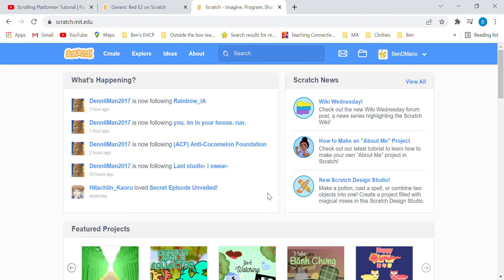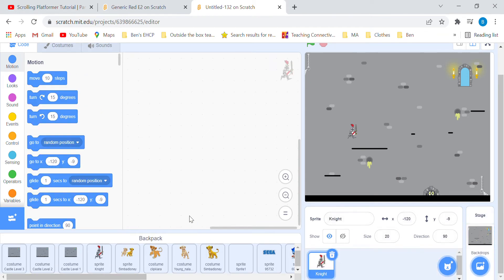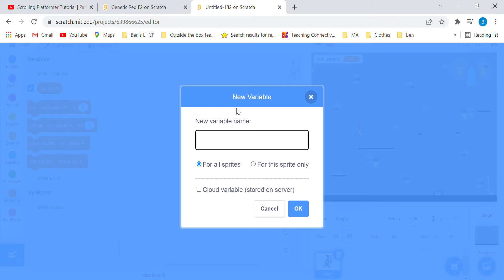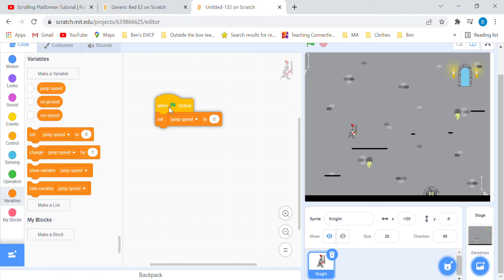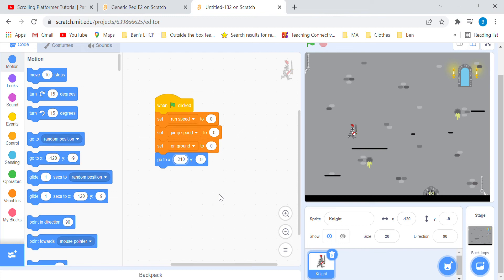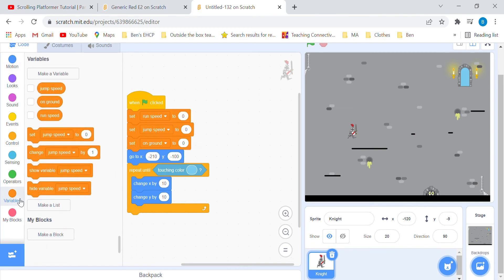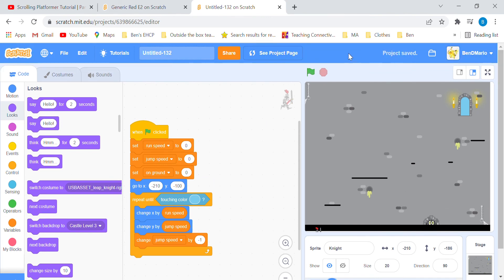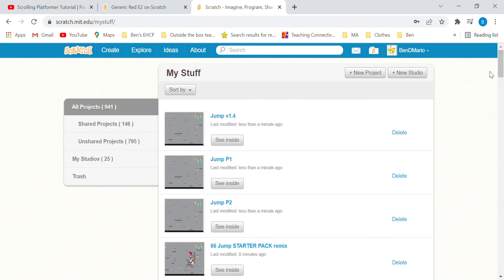Scratch tutorial - Jump - Part 1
In this game, you help your hero reach a door by leaping from ledge to ledge.